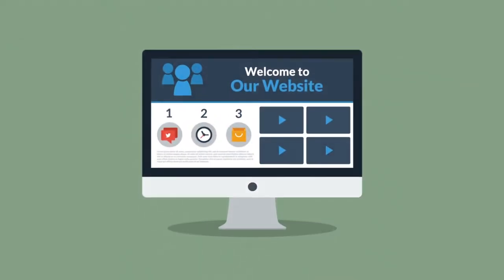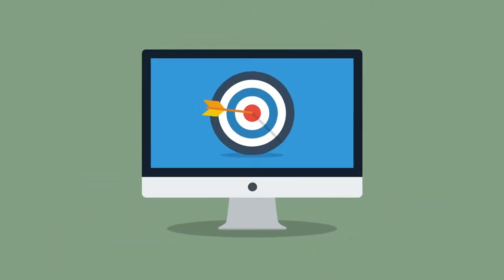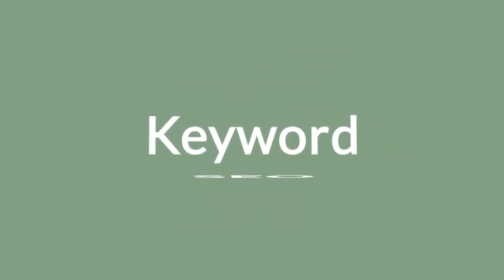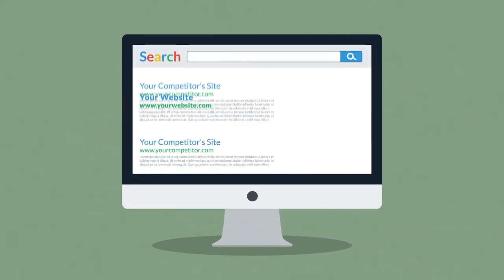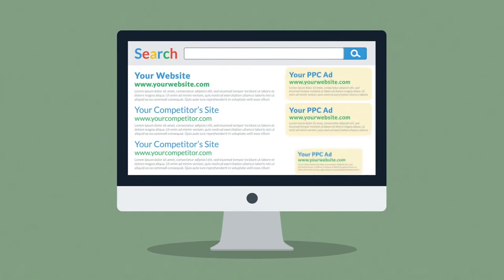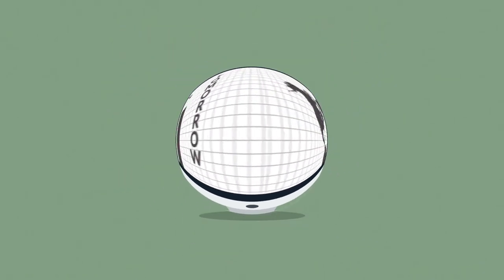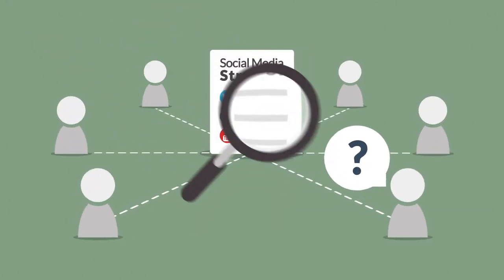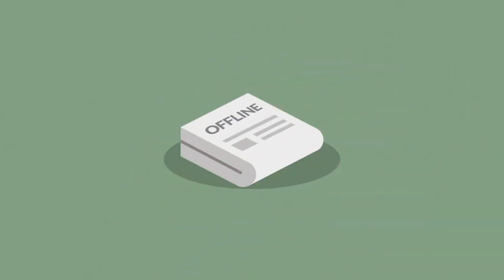Online Marketing Explained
Online marketing generates over three times as many leads as outbound marketing and costs 62% less. We specialise in online marketing that gets results.

Antigravity is a strategic marketing, advertising and design agency based in Mumbai, India. Finding simplicity within clutter is our passion. With us you find your centre. Using emotions, human connections, design and technology we provide to our clients an advantage, in the digital ecosystem.

 Our expertise spreads across Digital Content, Search Engine Optimisation, Technology, Design, Video Production, Photography, Media Planning & Buying, Influencer Management and PR.

All in all we combine the visual design of a branding firm, storytelling of a production company, and innovation of a digital agency.